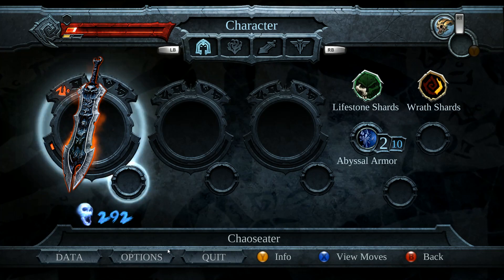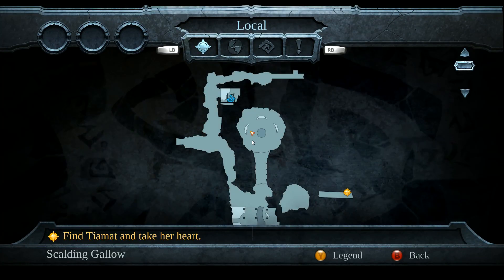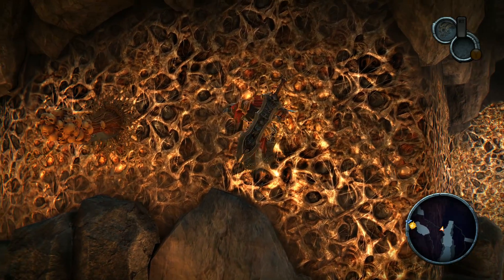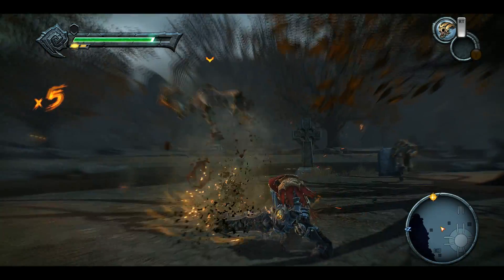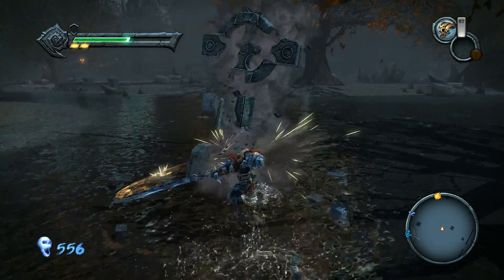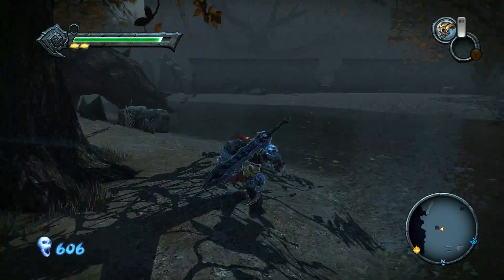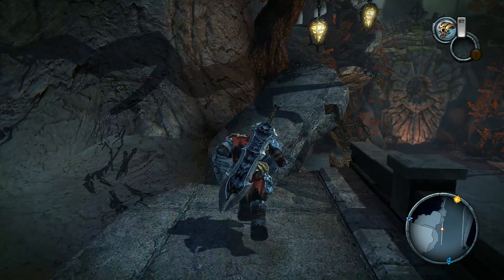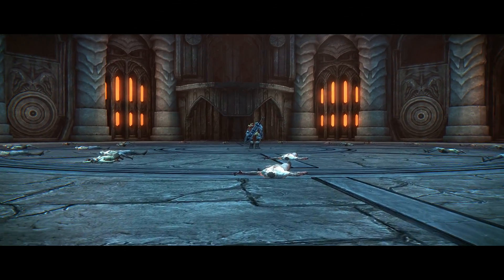Darksiders Warmastered Edition (Gameplay) - Heading to the Bat Queen Tiamat (Playthrough Part 3)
Darksiders Warmastered Edition (Gameplay) - Heading Towards the Bat Queen Tiamat (Playthrough Part 3)

This is a basic playthrough / walkthrough of the Darksiders game which came out in 2010 but we are using the remastered "Warmastered Edition"

Darksiders is an action role-playing hack and slash video game series, inspired by the story of the Four Horsemen of the Apocalypse in the Book of Revelation.